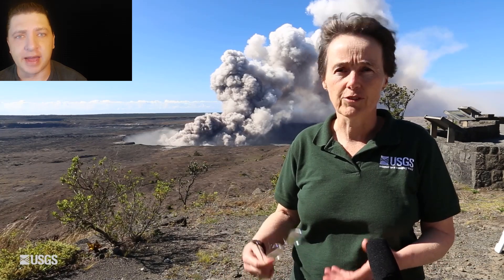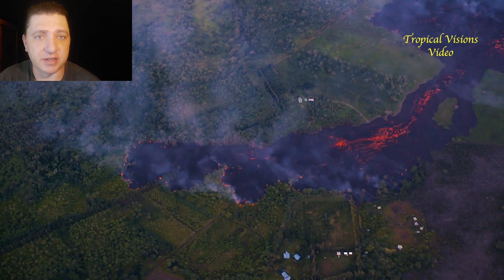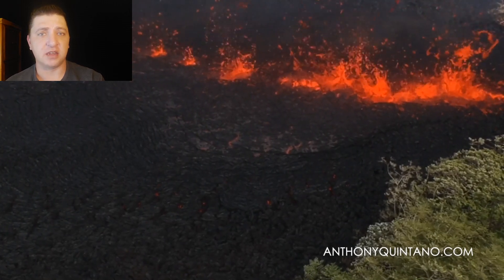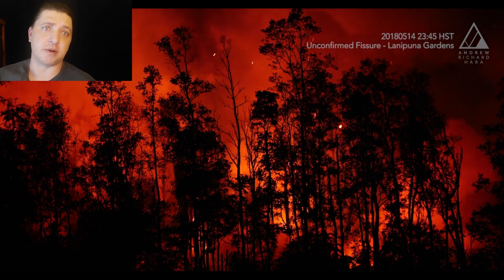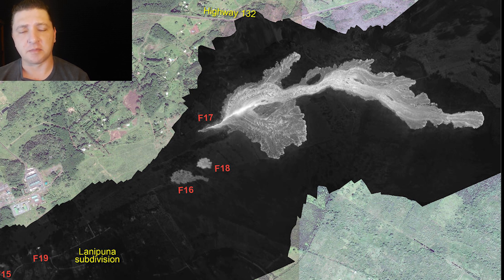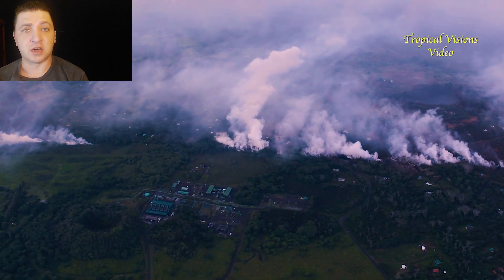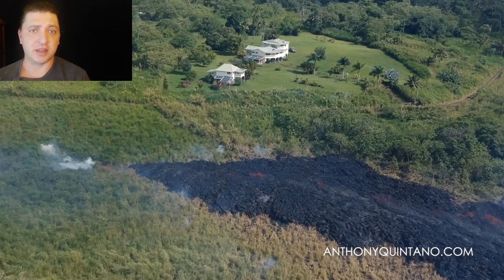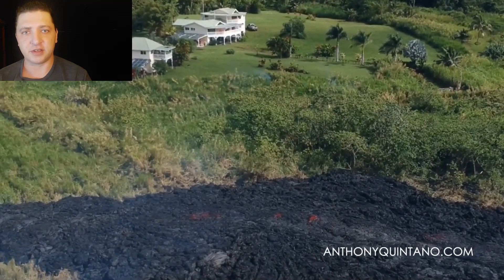Drones On - May 14th, and 15th, 2018 Kilauea Eruption - The First Causality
Combined footage of the 2018 Kilauea Eruption, May 14th and 15th. Fissure 17 remains the dominant fissure as two more fissures emerge. Homes are pummeled by debris from the fissures, severally injuring one man that was defending homes from fire.

The purpose of this series is to give a little more understanding of what it was like for a volcano to erupt in the middle of a community in which you call home. Footage in this episode courtesy of USGS, Mick Kalber, Andrew Hara, Anthony Quintano, and Joseph Anthony.